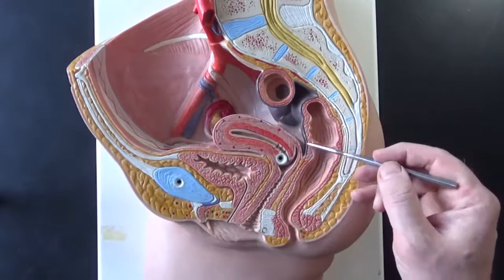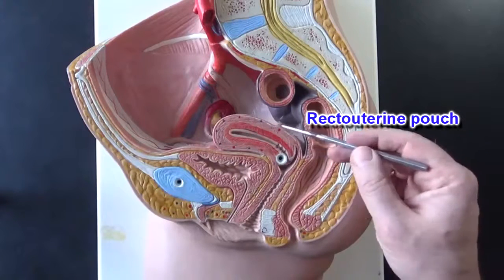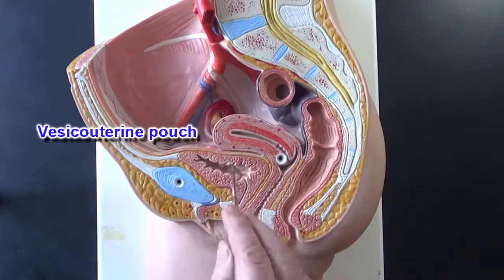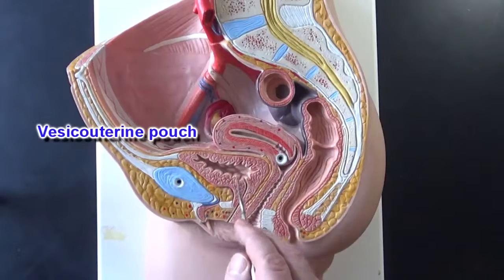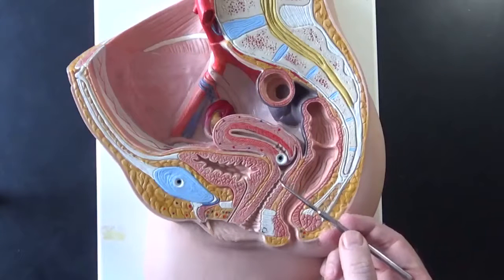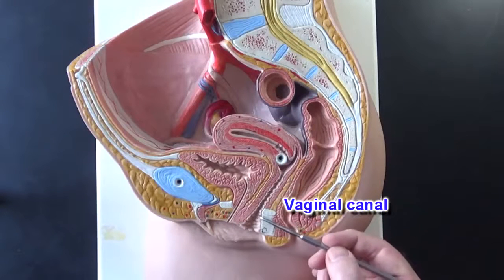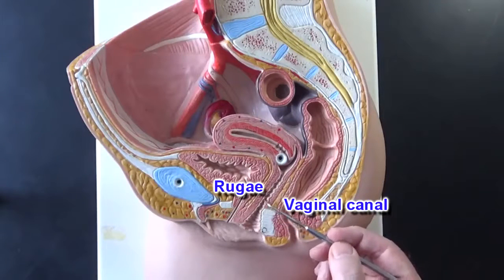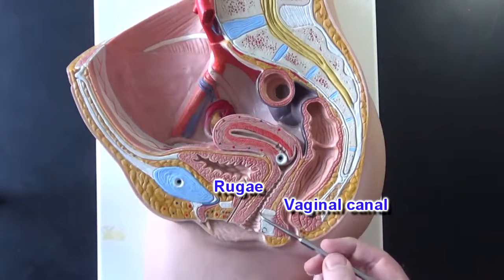Female Reproductive System Model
Explain about anatomy and function of female reproductive function